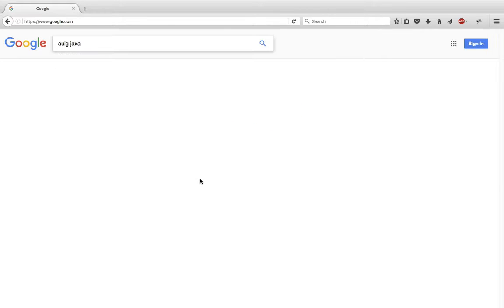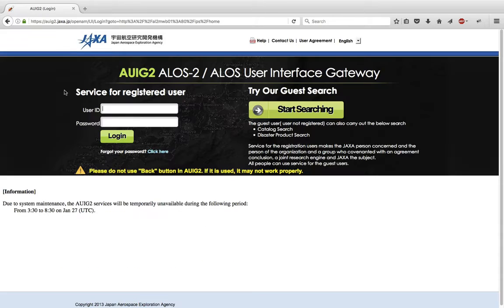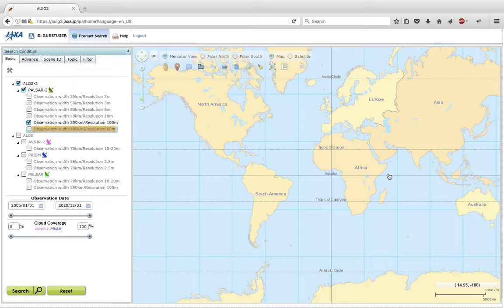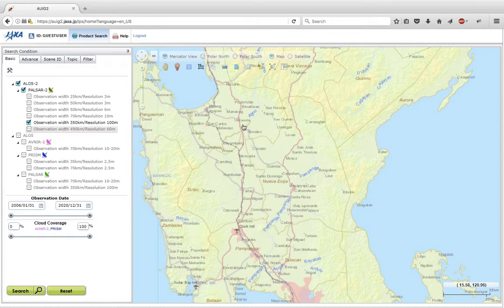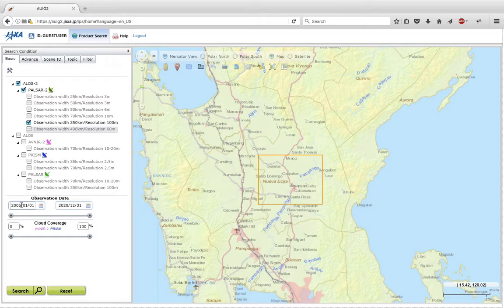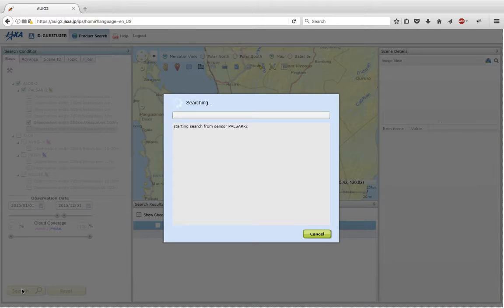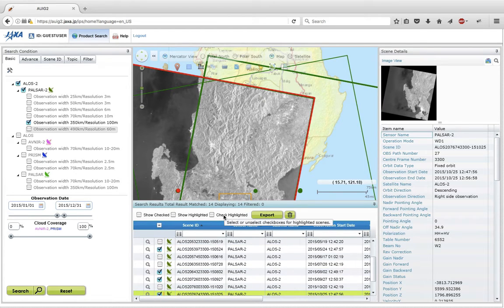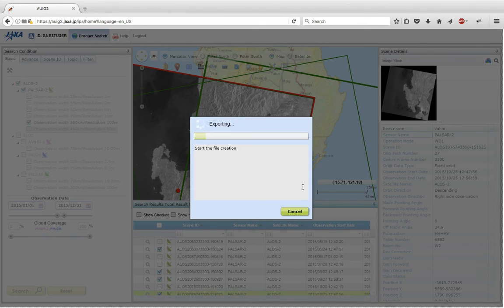Accessing PALSAR 2 Images